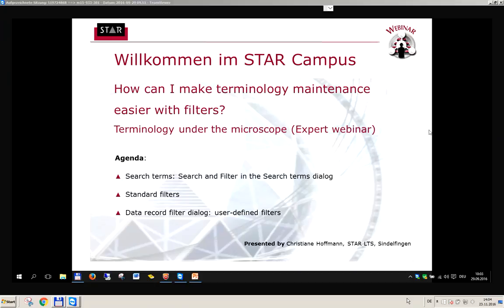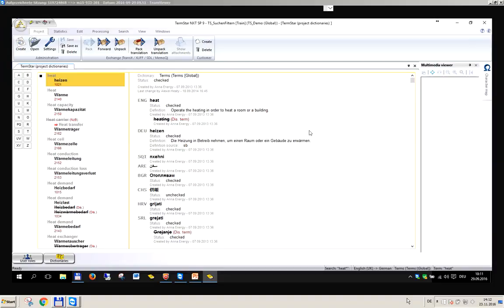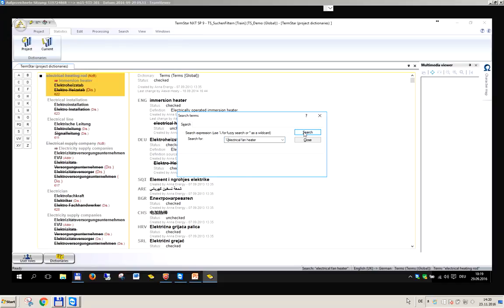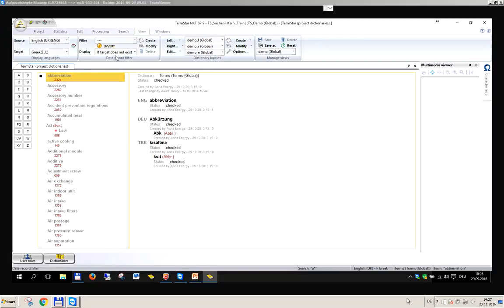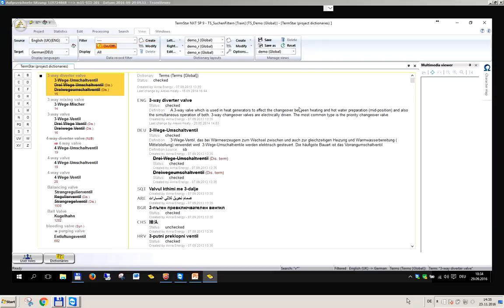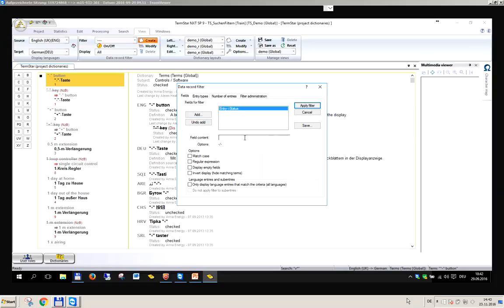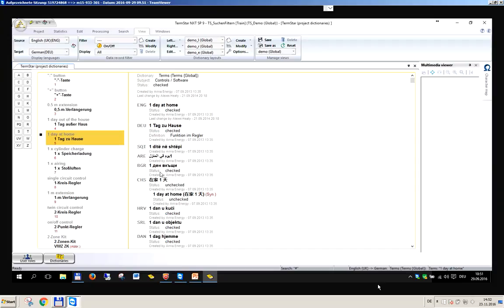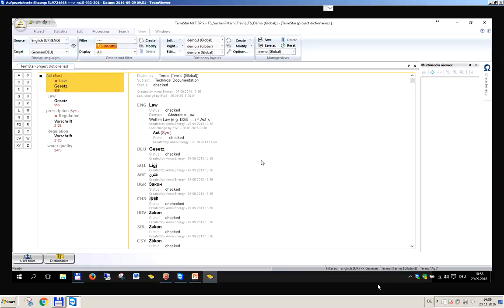STAR TermStar: How can I make terminology maintenance easier with filters?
Terminology under the microscope
Terminology is the foundation for saying the right thing with the right words. To ensure this, it helps immensely to take dictionary content from different perspectives and place it "under the microscope" to check it. In TermStar, there are extensive filtering criteria that you can use and combine for your specific requirements.
If you want to review, check, and modify terminology purposefully, this Webinar is right for you. You will learn about which filters TermStar supports and how they can be implemented.